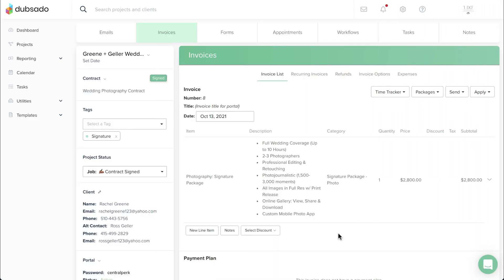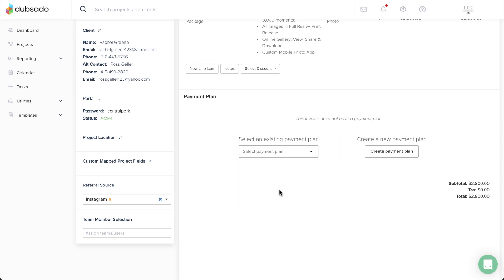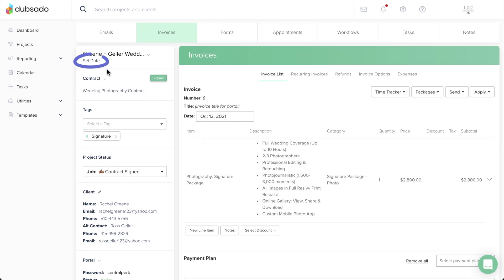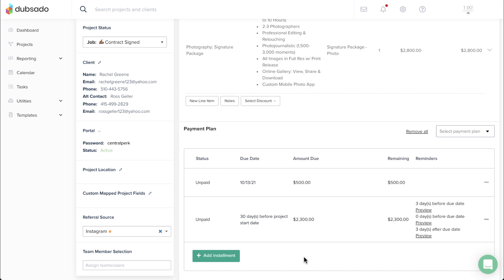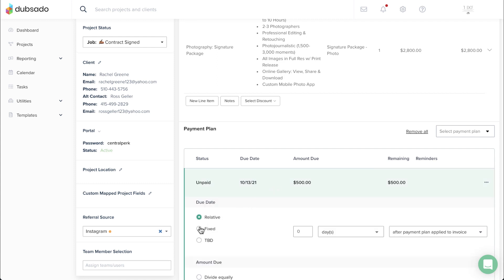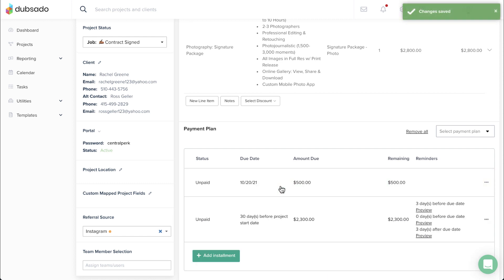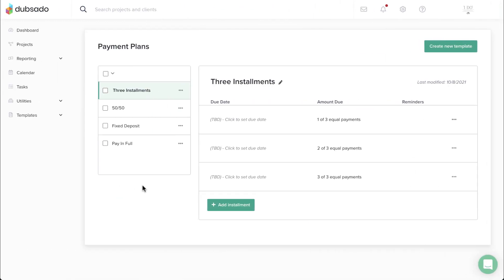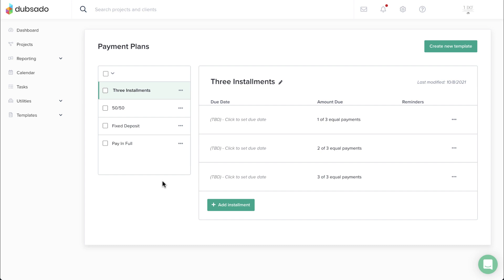Applying Payment Plans in Dubsado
Once you have a payment plan set up, the next step is to apply it to an invoice! In this video, we will cover how to apply payment plans to your invoices.